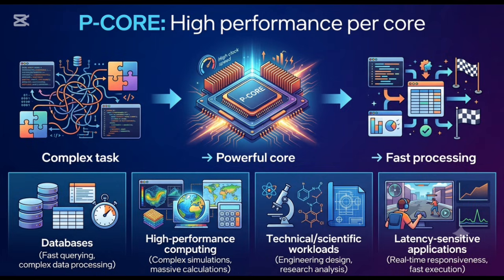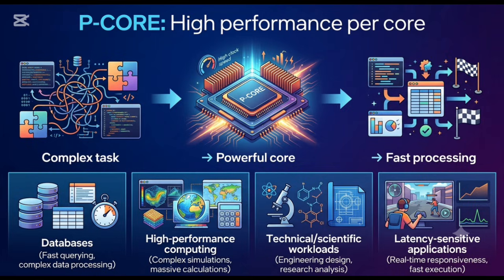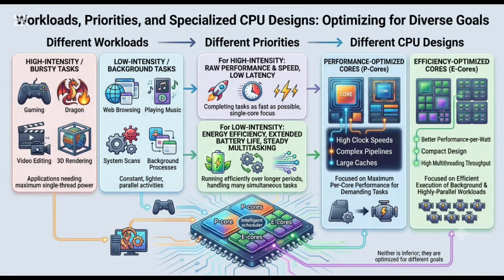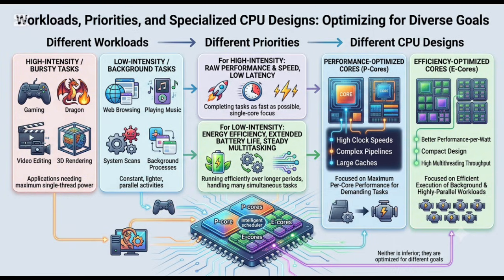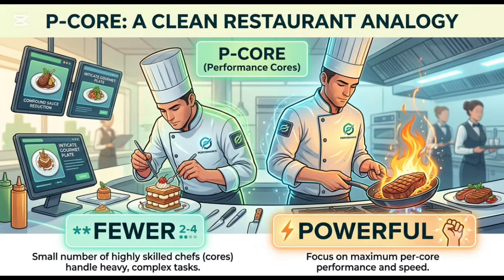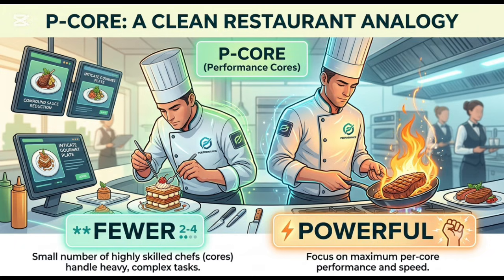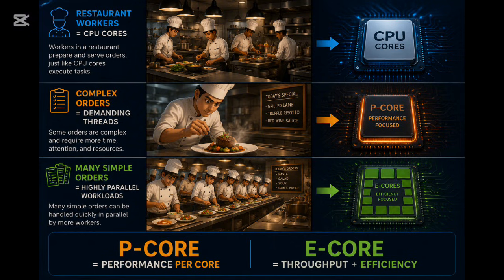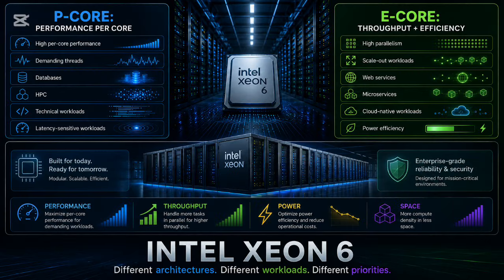Intel Xeon 6 Explained: P-Cores vs E-Cores | Why Intel Split Its Server CPUs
Why does Intel Xeon 6 have both P-Core and E-Core server architectures? 🤔
More cores don't always mean better performance. Modern data centers run very different workloads, which is why Intel designed Xeon 6 around two different approaches:
⚡ P-Cores — High performance per core
🔋 E-Cores — High throughput and efficiency
In this video, we break down:
What P-Cores and E-Cores are
Why Intel created separate Xeon 6 product lines
Performance vs. efficiency
Which workloads suit P-Cores
Which workloads suit E-Cores
A simple real-world analogy to understand the difference
P-Core = Performance per Core
E-Core = Throughput + Efficiency
The key isn't simply having more cores — it's matching the right architecture to the workload.